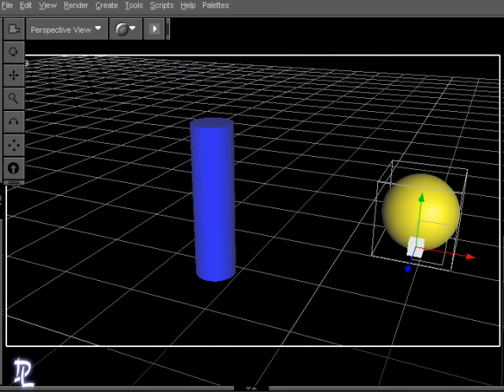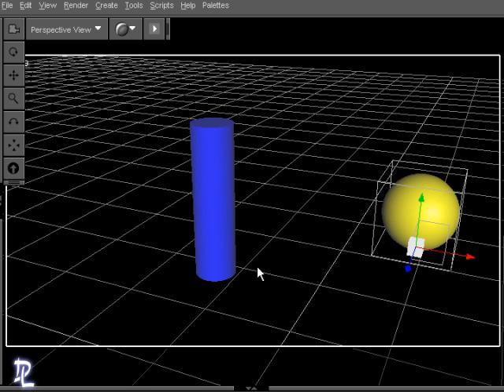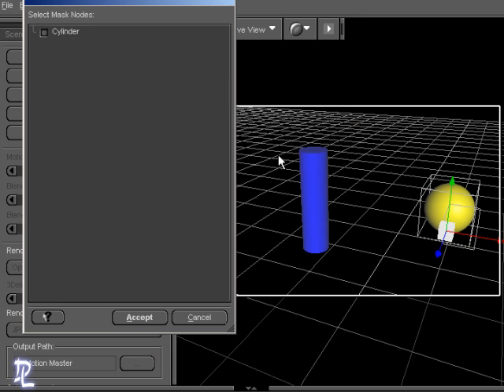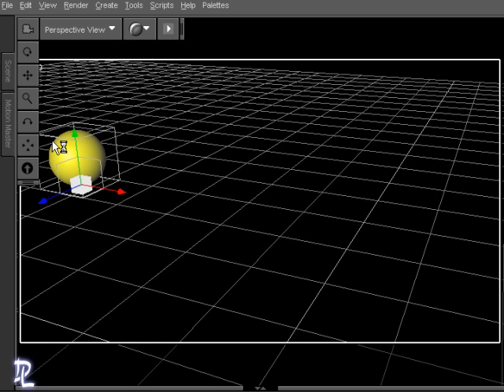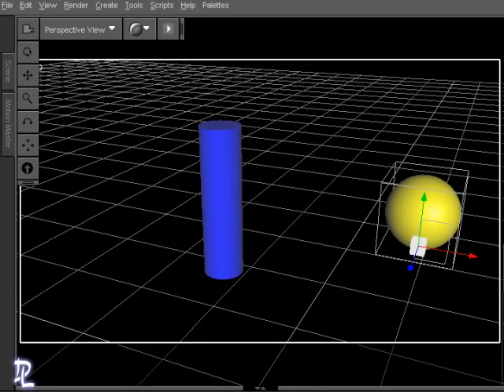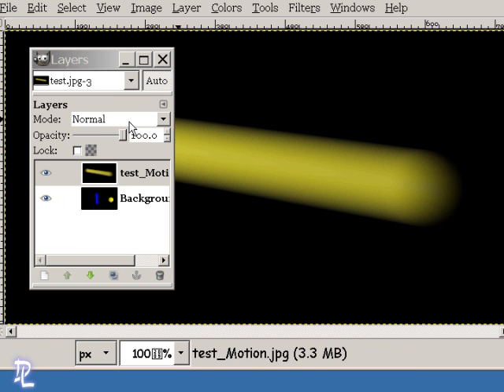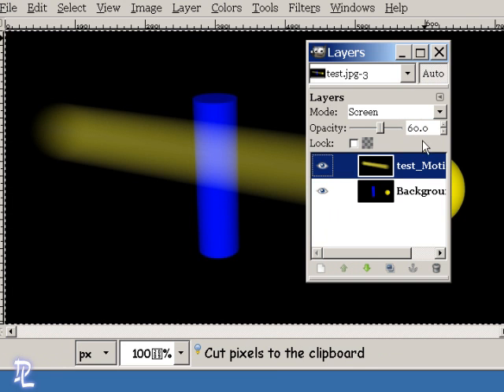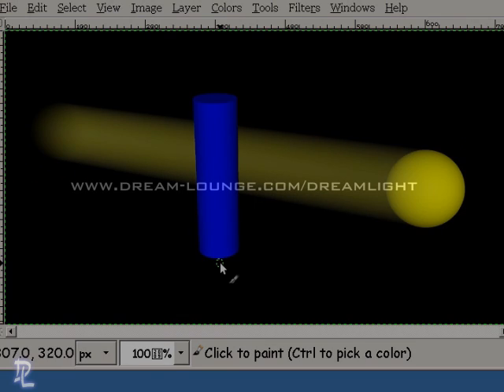Motion Master for DAZ Studio video 3